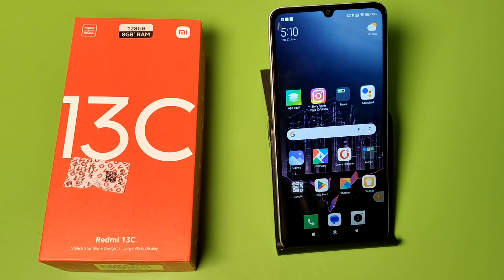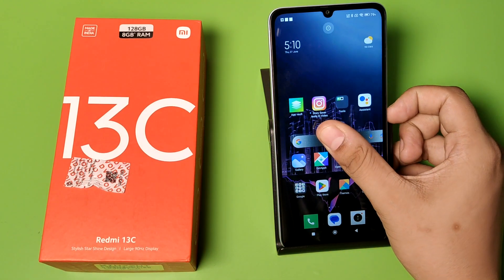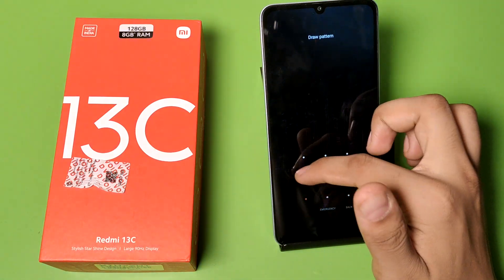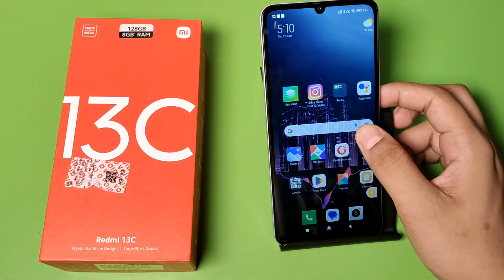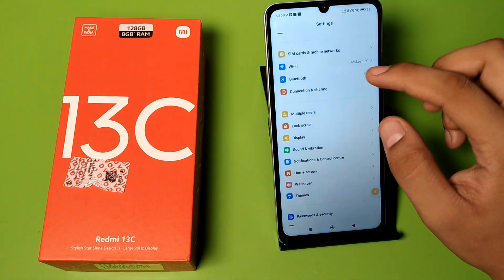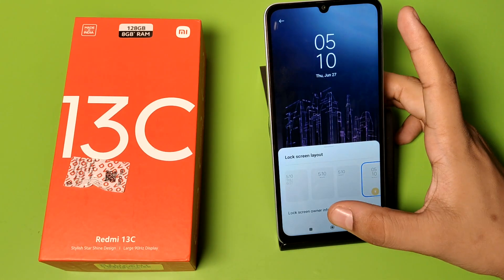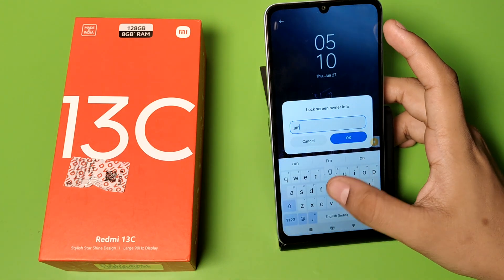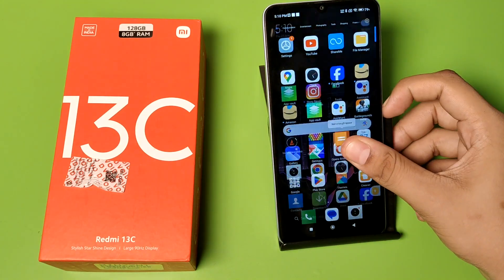Redmi 13c 5G: Write Name On Lock Screen - How to Add Text On Lock Screen on Xiaomi Redmi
how to add text on lock screen on xiaomi
redmi
how to add text on lock screen in oneplus
how to add text on lock screen in oppo
how to add text on lock screen in opp0 a5s
how to add text in lock screen
how to add text in lock screen iphone
how to add text in lock screen samsung
how to add text in lock screen ios 16
how to write message on lock screen in
realme